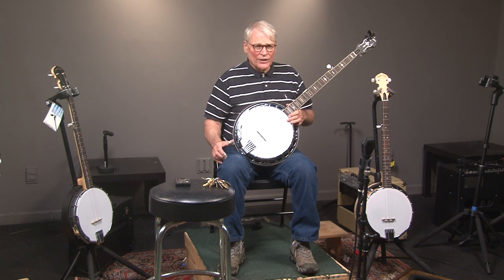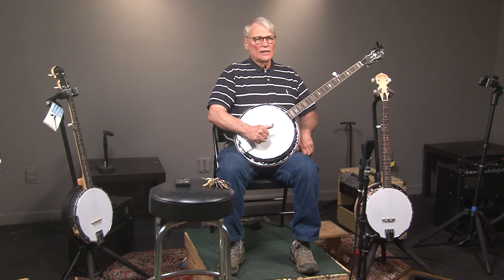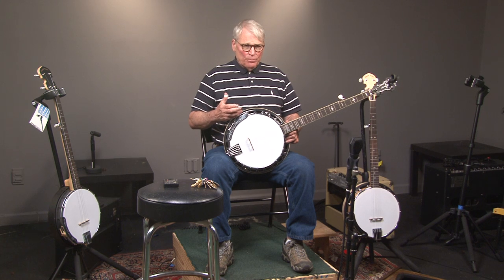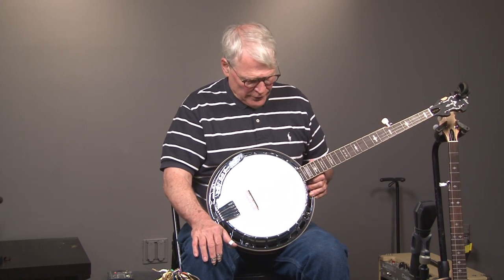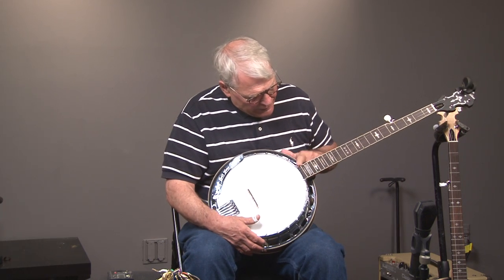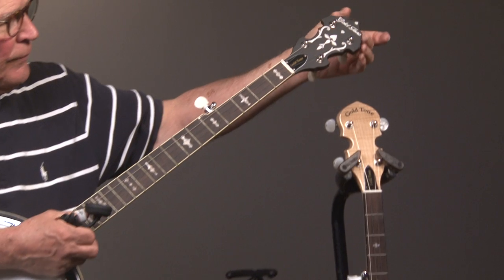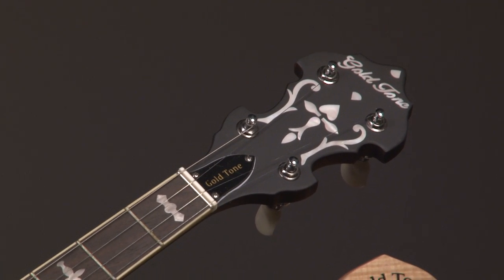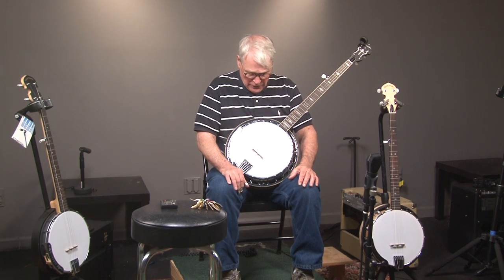New Gold Tone OB150 Mastertone 5 string Banjo w Geoff Hohwald @ Banjo Warehouse